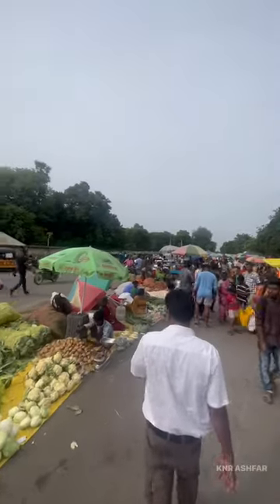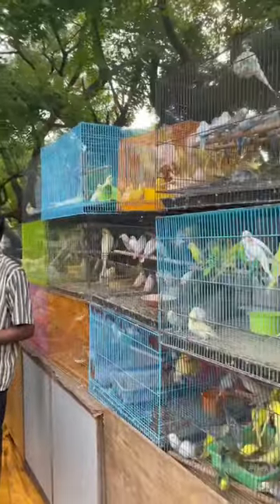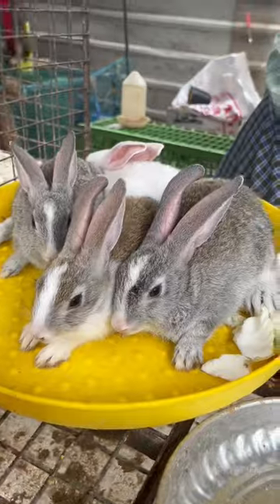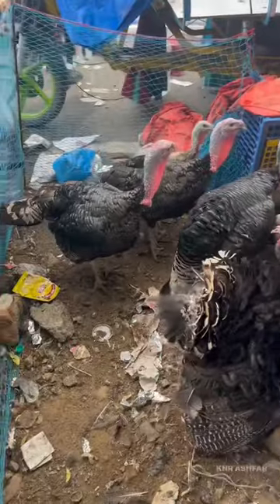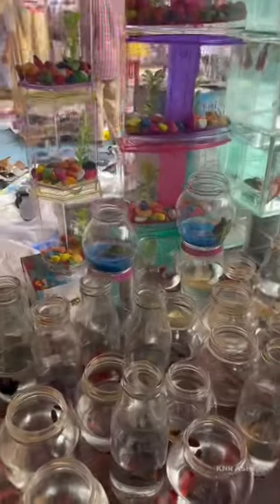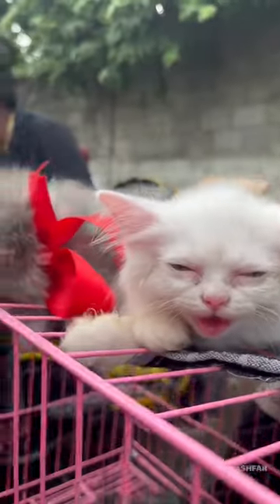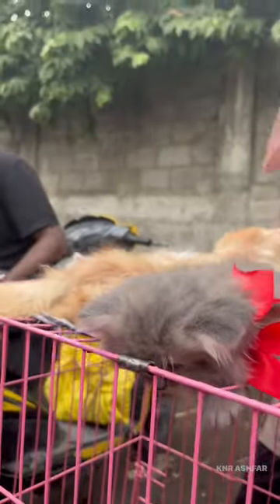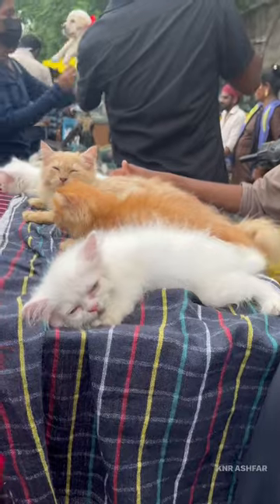😍💥Pet Lovers இருக்கீங்களா⁉️இவ்வளவு கம்மியா இங்க மட்டும் தான் கிடைக்கும்💯💢